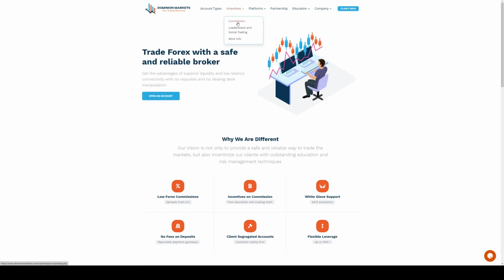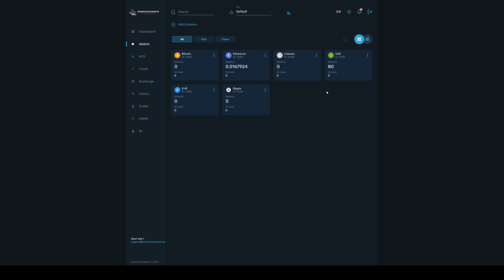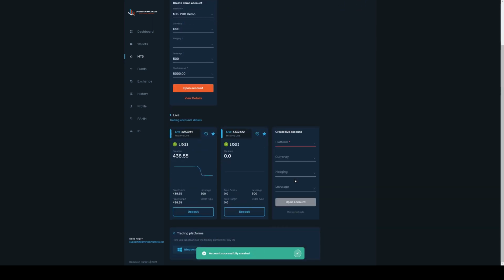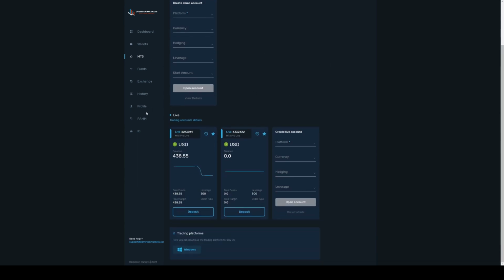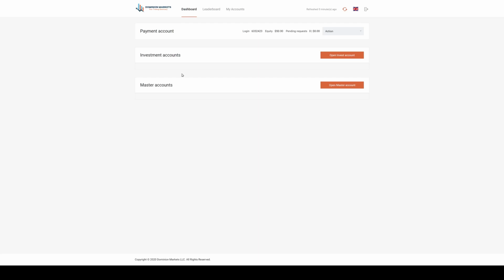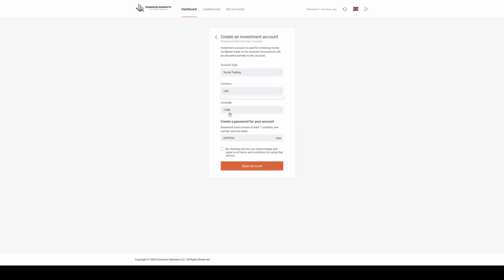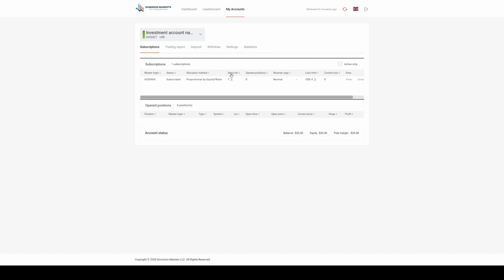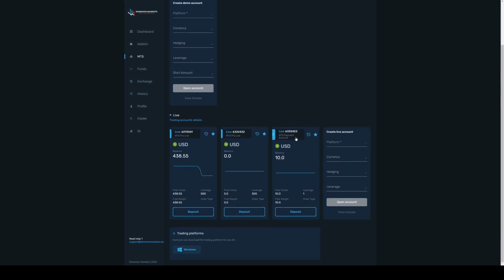Dashboard Overview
This is tutorial on how to navigate through the dashboard and how to open PAMM accounts for the Leaderboard.

00:00 Introduction
00:40 Dashboard
01:20 Wallets
01:48 Exchange Crypto feature
02:48 Opening LIVE account MT5
05:41 Funds (Deposits)
06:43 Opening PAMM / Payment account
07:28 Moving funds to Payment account
08:28 Opening PAMM account
09:07 Open a Master account
10:52 Open an investor account
12:41 Adjusting risk on the investor account
14:02 Adjusting Master account fees